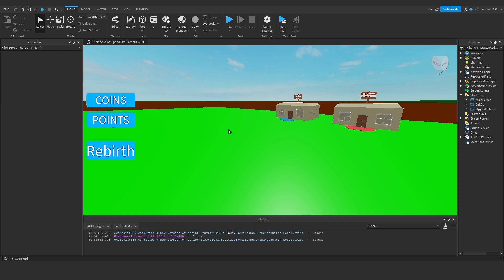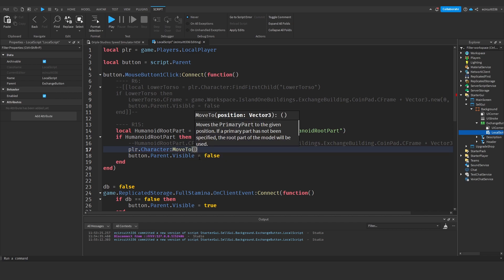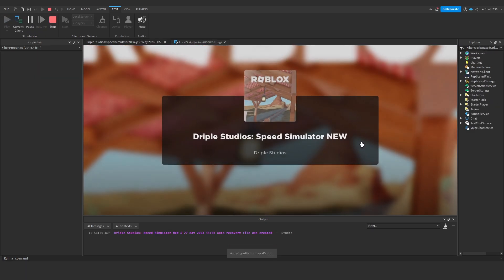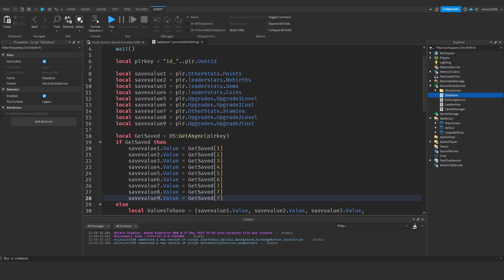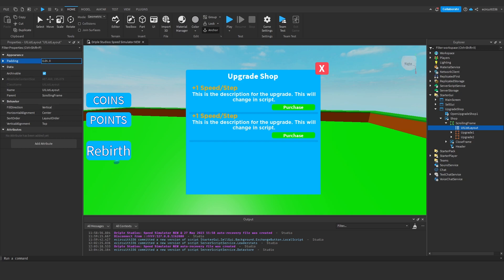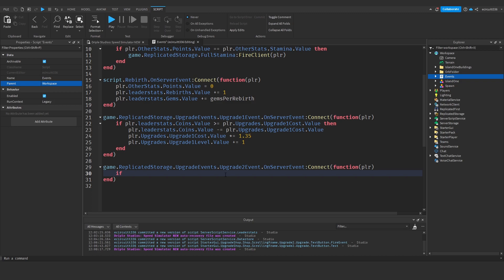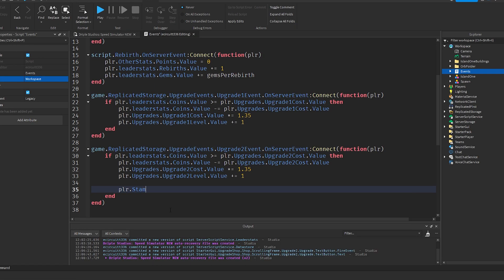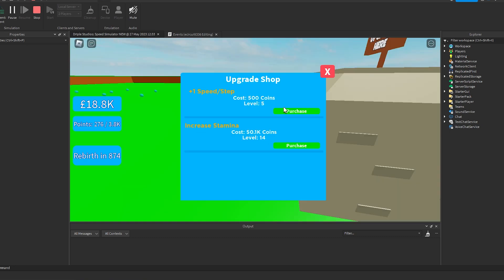Roblox Studio: How to Make a Speed Simulator | Part 12 | Stamina Upgrade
In this video, Ethan will show you how to make a Stamina Upgrade for your ROBLOX speed simulator.

-- TIMESTAMPS --

00:00 - Introduction
00:25 - Exchange Fix
03:34 - Stamina Upgrade
10:15 - Testing
11:27 - Conclusion

-- SOCIAL MEDIA --

-- SCHEDULE --